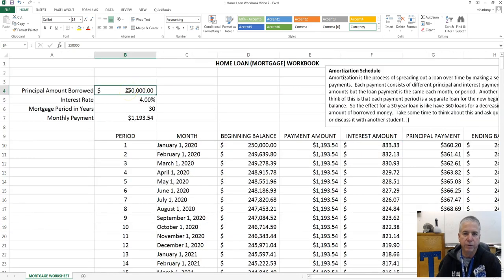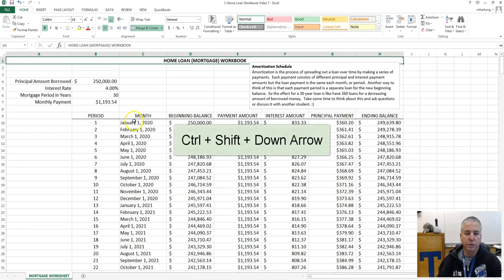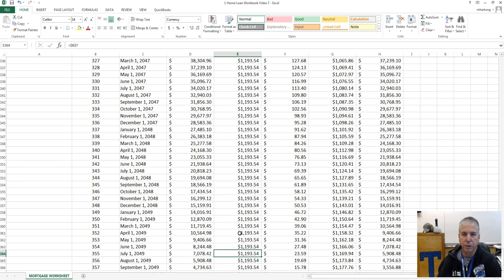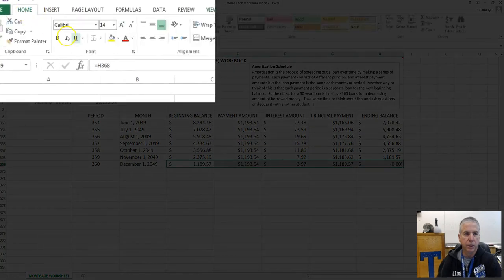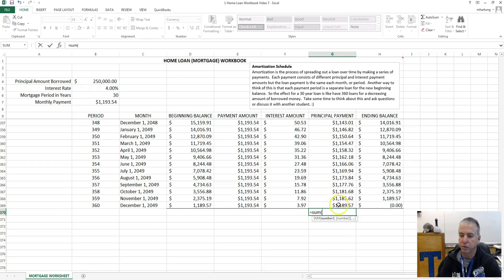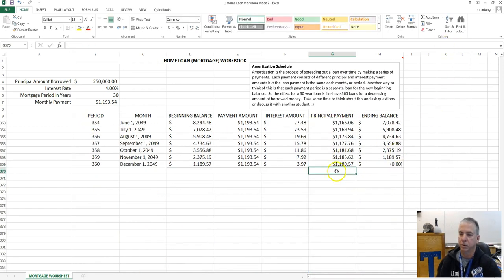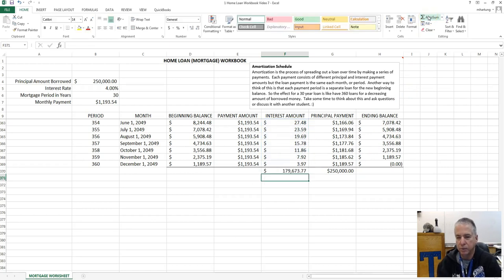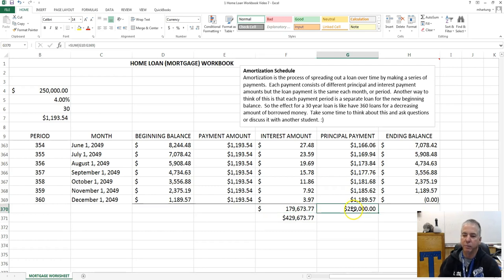7 Home Loan Workbook Video 7